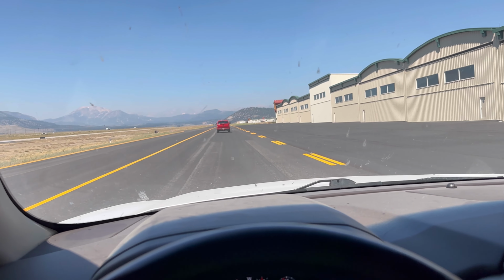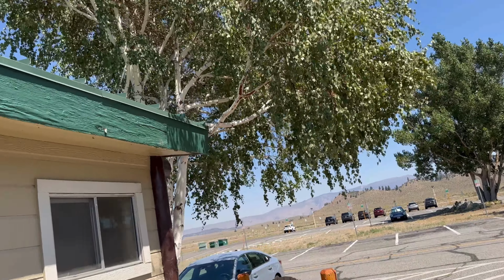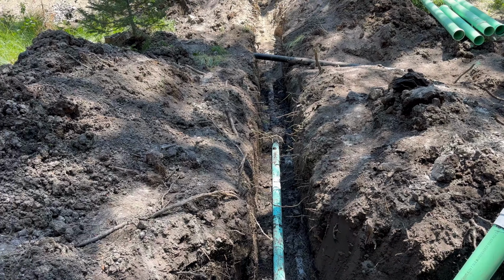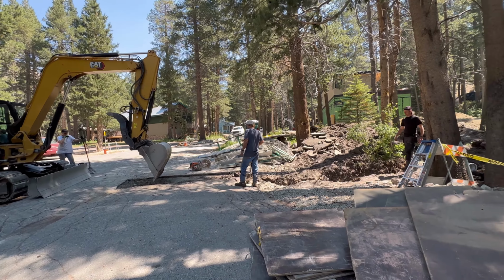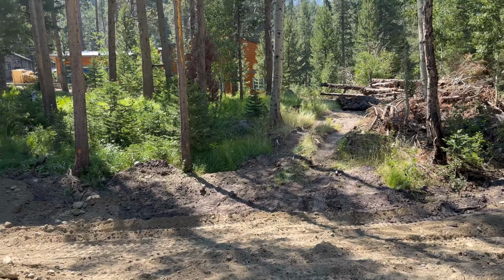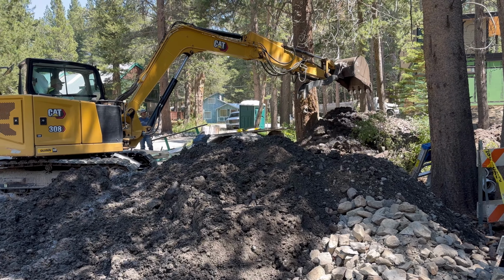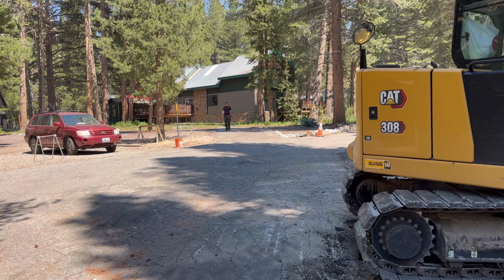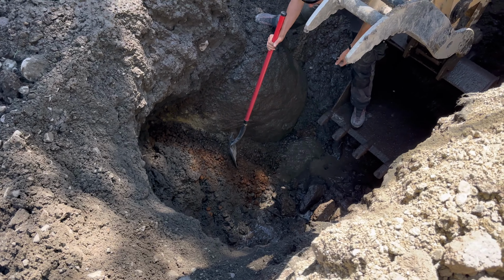We got into some deep sh*t.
Tying in a sewer main we found it. 🤦🏻‍♂️